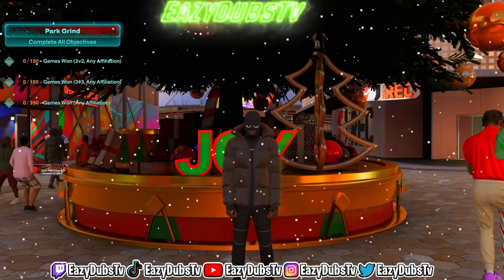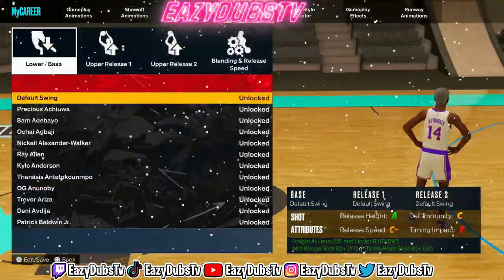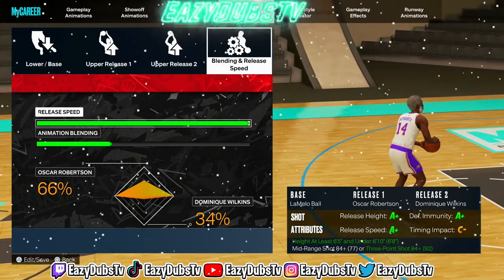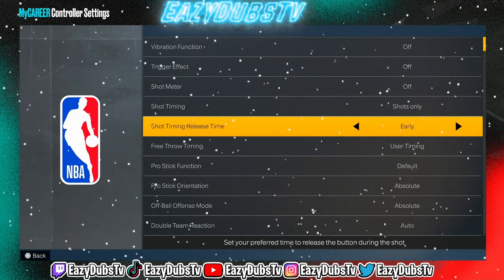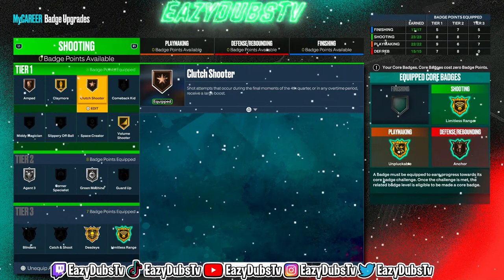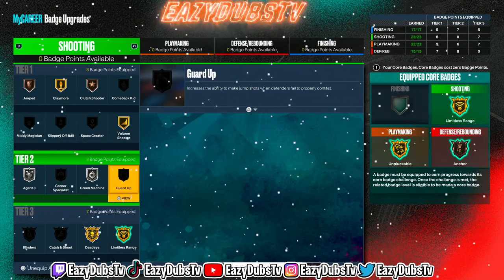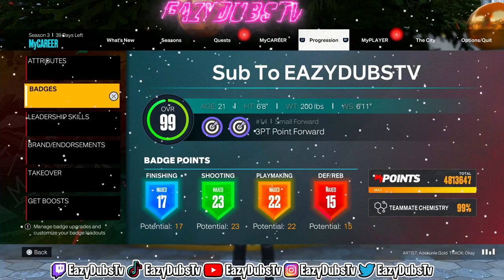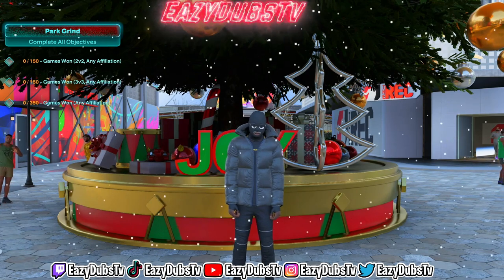BEST JUMPSHOT FOR 6'10 AND UNDER IN NBA 2K23! + BEST SHOOTING BADGES , ANIMATIONS, AND SETTINGS!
Thank you everyone for all the support I love each and everyone of yaw.
🎮Psn: EazyDubsTv

LIVE STREAM POINT SYSTEM
The rate of Dubs Points works as follow // (2 point) Every 5 mins for every viewer watching // (4 points) Every 5 mins for every viewer who is actively chats // (6 points) For NEW subs

How Redeems Work
You can use your channel points to redeem a gif with a sound live on stream. Just type in !redeem then any of the commands below